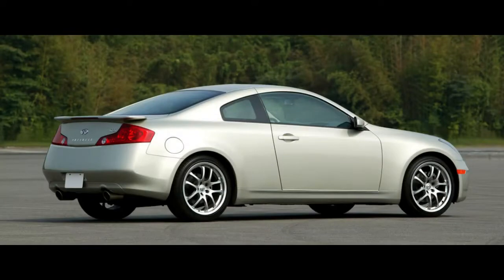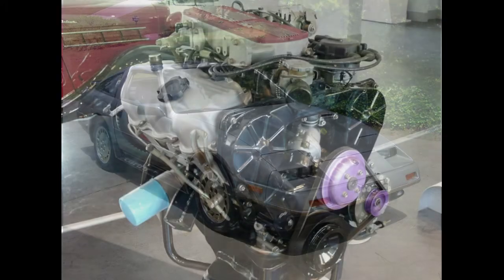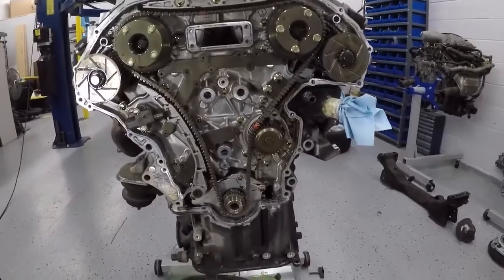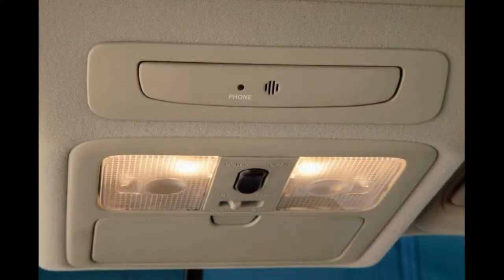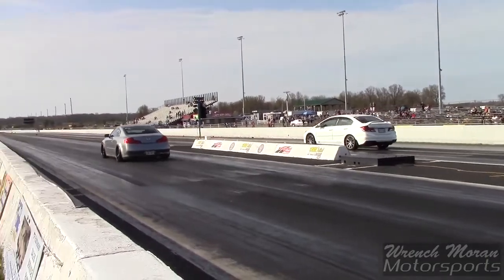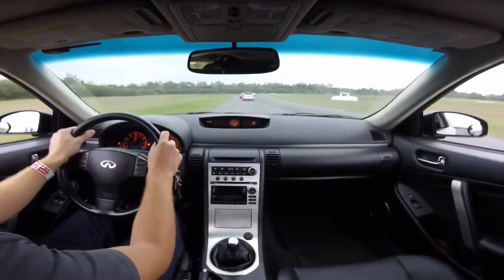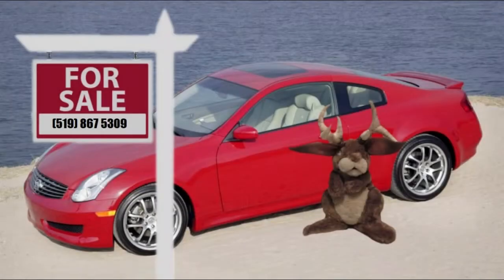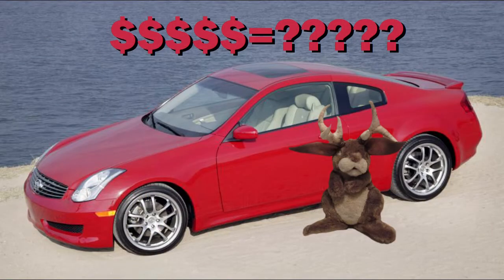Infiniti G35 Coupe.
My Story of The Infiniti G35 Coupe.